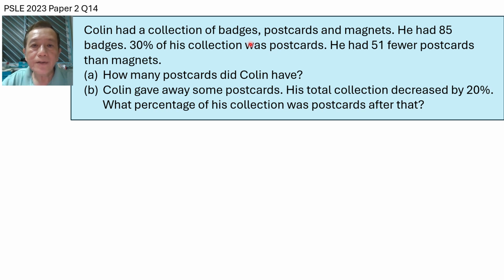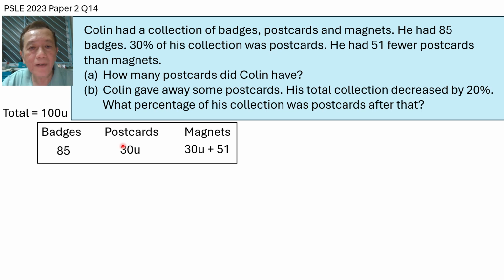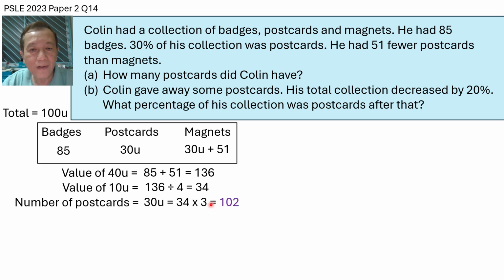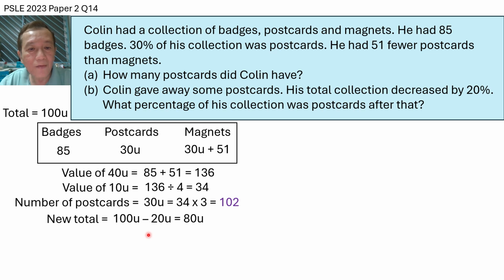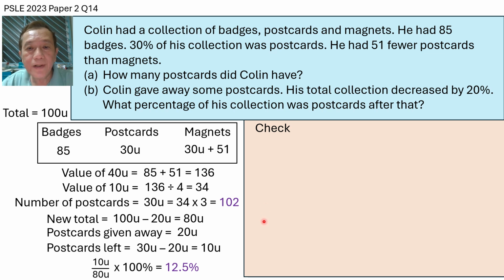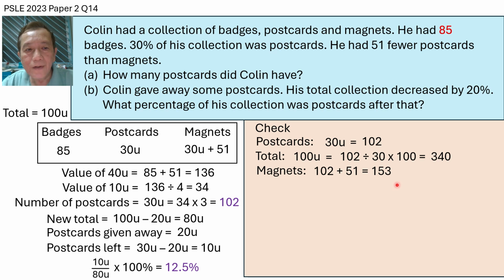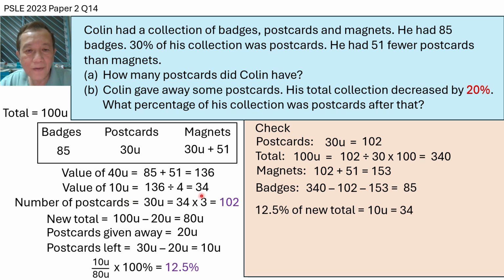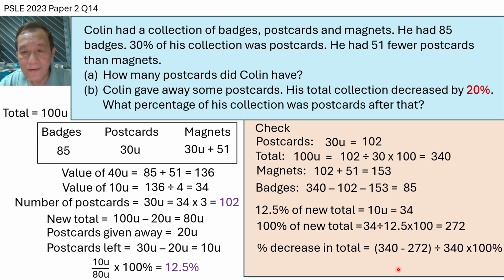Are you sure you've got it right?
The solution of 2023 PSLE Q14 is given, followed by a demonstration of an active checking strategy.